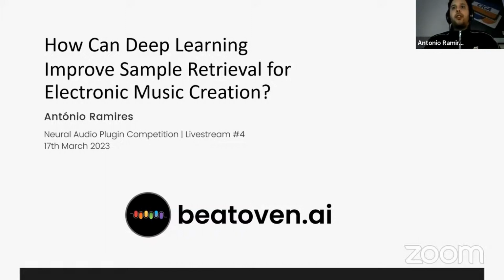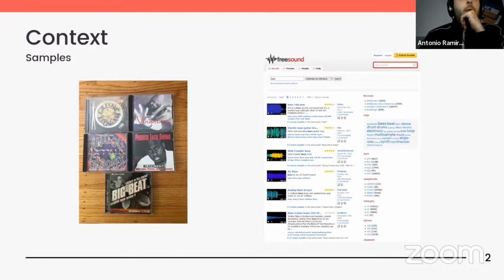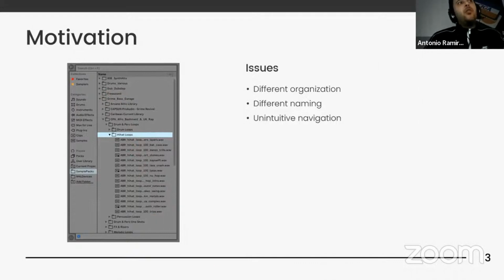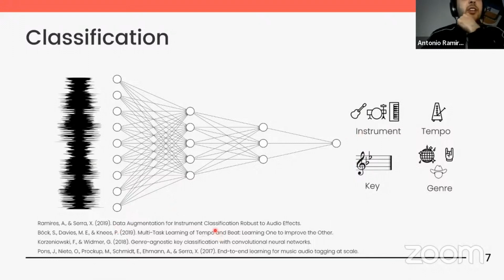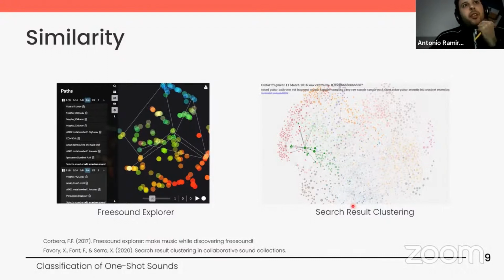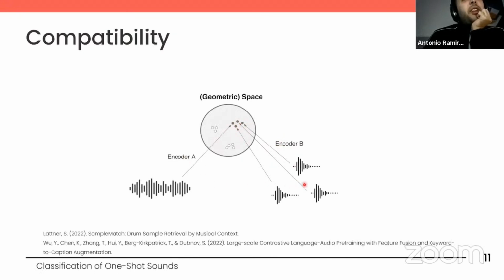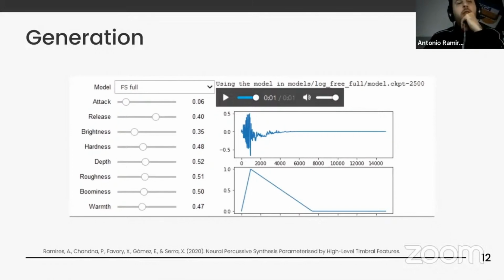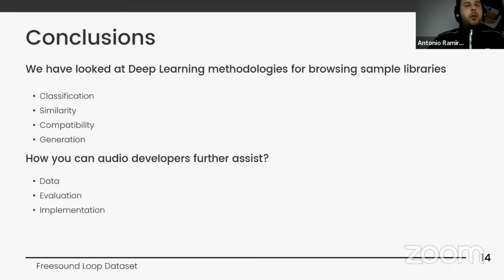How Deep Learning Can Improve Sample Retrieval | António Ramires (Beatoven.ai)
0:00 Intro
2:04 Outline
2:37 Context
6:40 Motivation
9:29 How can deep learning help?
9:41 Classification
11:28 Similarity
14:54 Compatibility
18:28 Generation
21:52 Conclusions
23:51 End of presentation
24:28 Outro